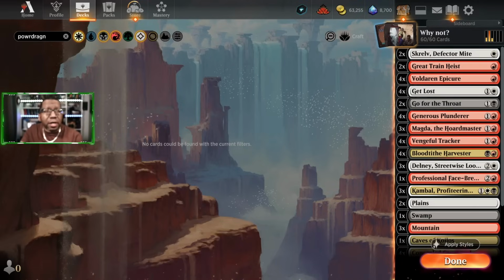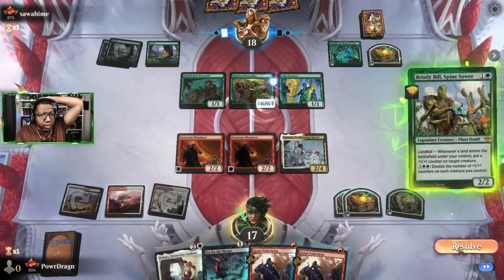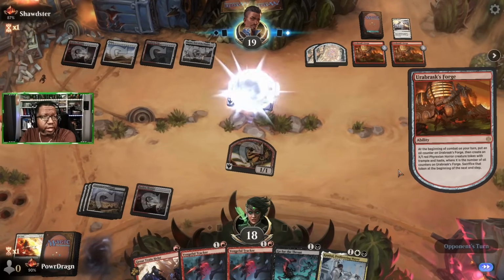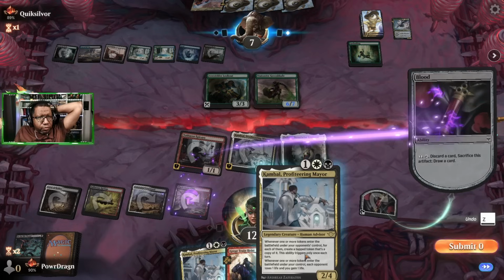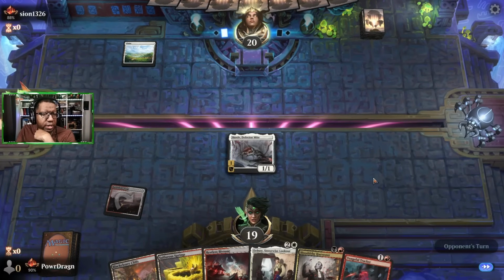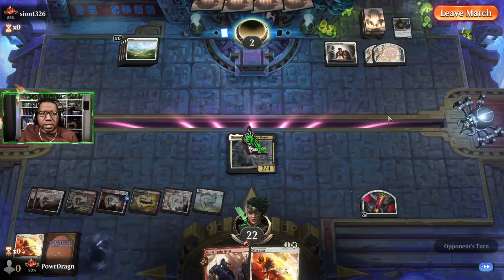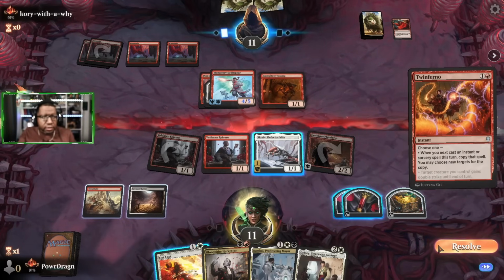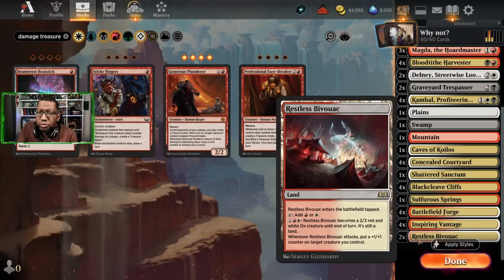🔴⚪⚫Treasure Is a Surprise Mythic Strategy | MTG Arena Standard Mardu Deck Tech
This Mardu list was a tough one to figure out. Cool combination of treasure, crime, dragons, Delney triggers, and even a train heist. Fun change of pace for the MTG Arena Standard ladder.

00:00 Mardu Plunders Treasure
00:35 Deck
02:13 vs. Golgari Phyrexians
04:47 vs. Mono Green Aggro Counters
09:13 vs. Selsnya...?
10:42 vs. Boros Aggro
14:02 vs. Mono Black Aggro
16:11 vs. Sultai Deserts
20:47 vs. Dimir Midrange
24:09 vs. Mono White Control
30:22 vs. Dimir Reanimator
33:41 vs. Mono Red Aggro
40:25 Deck Update